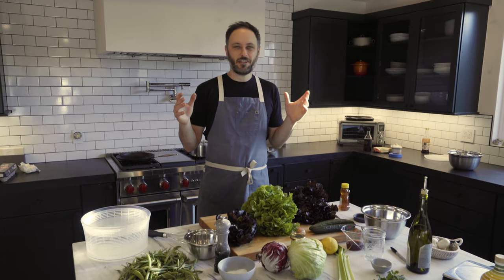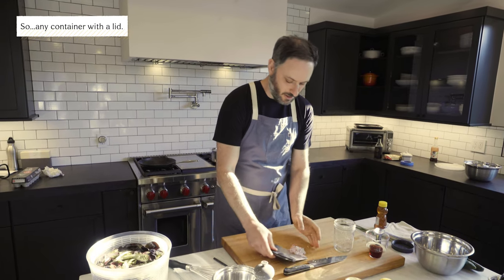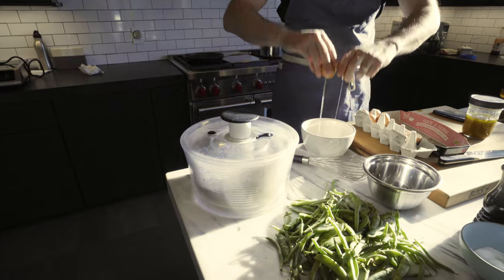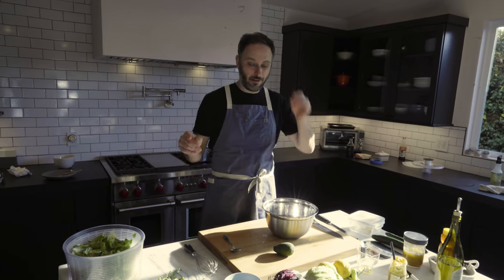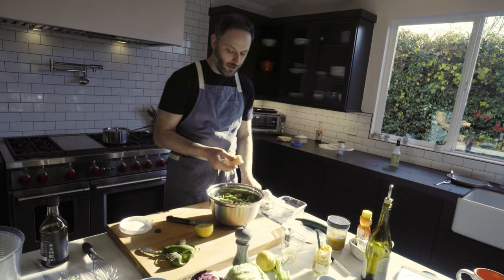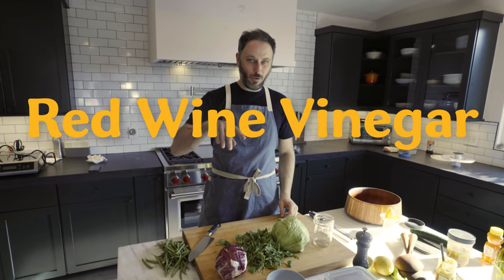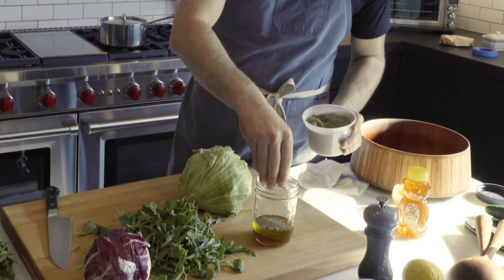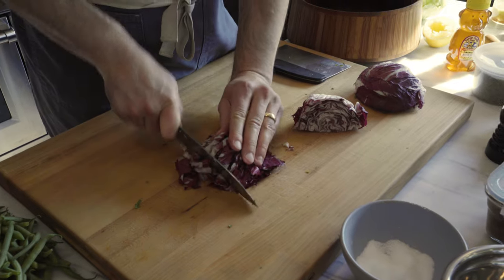Don’t Panic Pantry: A Journey to Salad Town (shallot vinaigrette + chef salad + zippy chop)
As much as I remember loving Newman's Own Italian Dressing, I probably haven't bought bottled dressing in 10 years. So, let's take a little Journey to Salad Town.

Three (very) Loose Recipes

0:40 - Mustard-Shallot Vinaigrette

Ingredients
a tablespoon or so of minced shallot (or red onion)
a nice little dab of Dijon mustard (or any mustard)
1/4 cup red wine vinegar
3/4 cups extra-virgin olive oil
salt

Combine everything in a container and stir vigorously, or shake (if it's in a sealed container...like a mason jar with a lid). Taste for seasoning and adjust if you so desire.

Dress some tasty. Eat with pleasure! Perhaps with an omelette and a glass of wine, like a French winemaker in the countryside (or so I imagine).

3:44 - An Actual Chef Salad

Ingredients

salad things
some lettuces you have on hand
anything else salad-y you have on hand, like: some cut up cucumber, sliced hearts of palm; maybe some avocado; some sliced almonds; a grated carrot...go crazy (but not too crazy).

not-really-a-dressing
a half a lemon
a splash of tamari
extra-virgin olive-oil
salt

to finish
perhaps some grated aged cheese, like Parmesan, if you feel so inclined

Ready? You just...combine the salad things in a bowl, squeeze the lemon over it, splash on the tamari and oil, then season with salt and pepper. Give it a toss then top it with cheese if you desire such a thing. Adjust with more of whatever is missing. Too tart? Add more oil. Too bland? Add more lemon or salt. Over-dressed? Add more lettuce. Too salty? Add more of everything else.

Finally: eat salad and prosper.

6:04 - Chopped Salad

Ingredients

salad mix (all cut to the size of your beans)

two handfuls each of chopped radicchio, arugula and iceberg or romaine
a handful of diced vegetables (I love a mix of cucumber, red bell pepper and celery)
a hearty pinch of finely chopped parsley leaves
Some diced, blanched and shocked green vegetables, like green beans or potatoes
a can of (or 1 3/4 cups home-cooked) beans, drained -- red kidney, cannellini, garbanzo, pinto -- any bean you like!
a petite handful of diced salami (optional), or even mortadella could be nice

salad dressing
1 garlic clove, grated
2 tablespoons red wine vinegar
2 tablespoons freshly squeezed lemon juice
a pinch of oregano
a dab of mustard (I like dijon)
a wee squirt of honey

to finish
freshly grated cheese -- I really like sharp white cheddar (you can also just dice up some mozzarella and mix it with the salad)

Combine the salad ingredients in a bowl! Combine the dressing ingredients in another bowl or container, then stir it well and season it to taste with salt.

Toss as much dressing as you want with as much salad as you want. Place in a bowl (ideally a big goofy cereal bowl). Top with cheese and black pepper. Eat with a soup spoon for a zippy good time!

The Team:
Basically Everything other Than Cooking: Ben Leavitt
Pop-up Graphics: Jordan Husmann
Noah Galuten: Noah Galuten